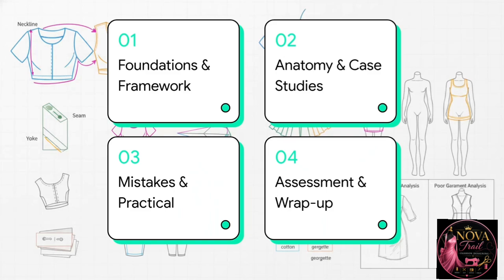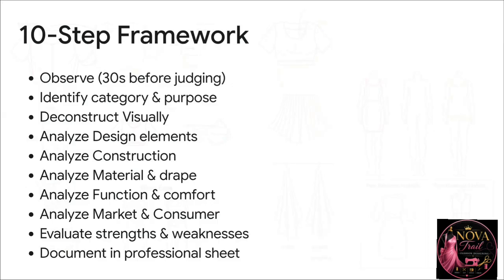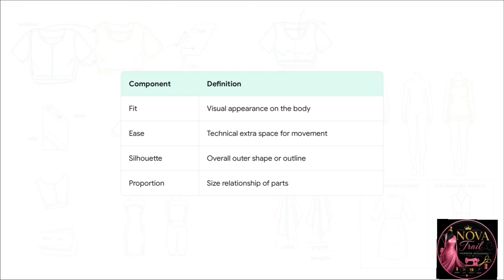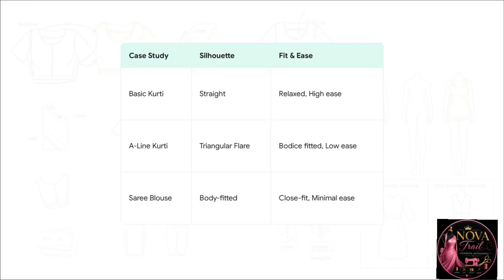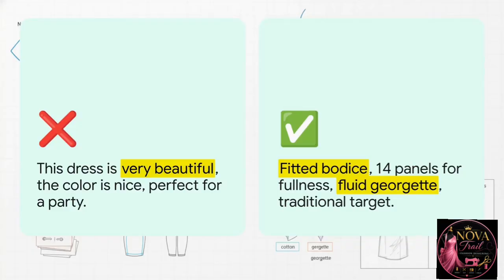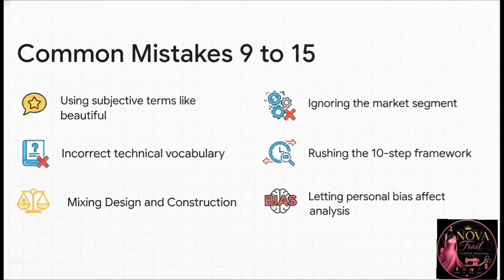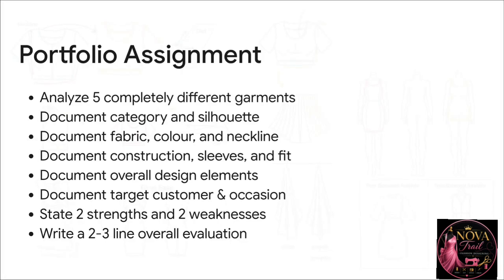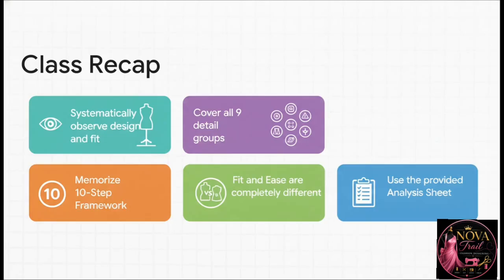🔥 Garment Analysis Explained! | Fashion Designing Class 22 | Complete Guide for Beginners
🔍 Garment Analysis Explained! | Fashion Designing Class 22
Welcome to Class 22 of our Fashion Designing Course! ✨
In this class, we will learn Garment Analysis in a simple and practical way. You’ll understand how a garment is studied and analyzed from a fashion designer’s perspective — including design, silhouette, fabric, drape, construction, details, fit, and overall appearance.
👗 Whether you are a beginner, fashion designing student, aspiring designer, or fashion enthusiast, this class will help you develop a professional approach to understanding garments.
📌 In this class, you will learn: ✔️ What is Garment Analysis? ✔️ How to analyze a garment step-by-step ✔️ Understanding garment design & silhouette ✔️ Fabric and drape analysis ✔️ Construction and design details ✔️ Fit, finishing & overall appearance ✔️ Practical approach to garment analysis
🎓 Watch the complete class till the end and strengthen your Fashion Designing Fundamentals!